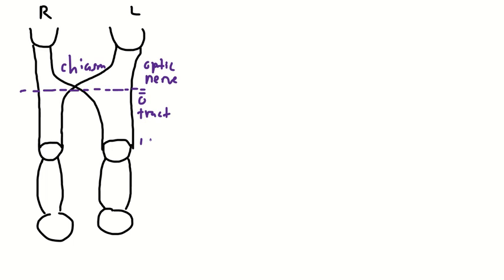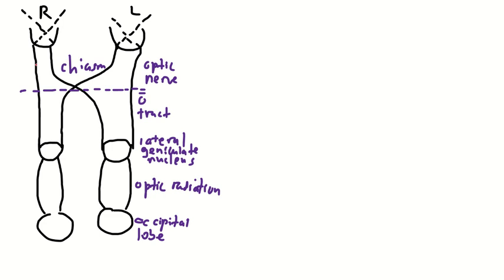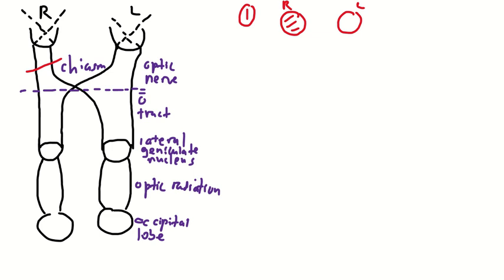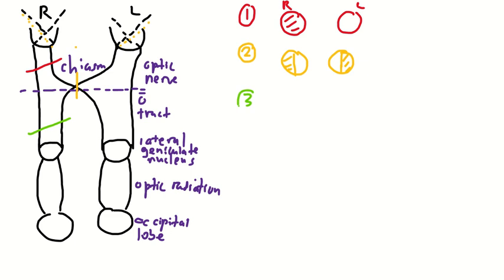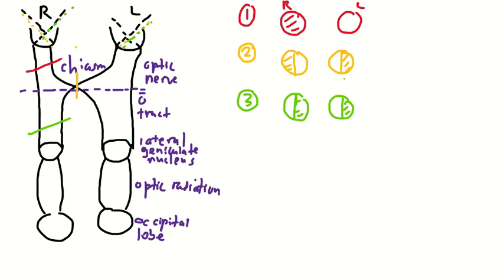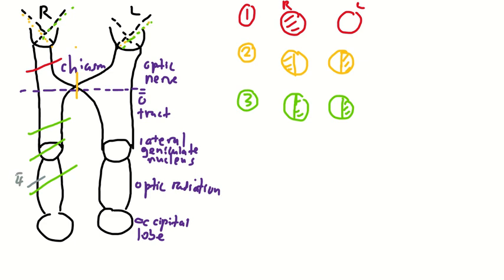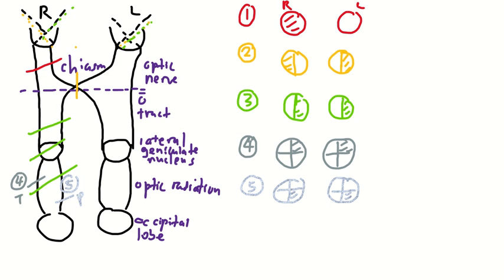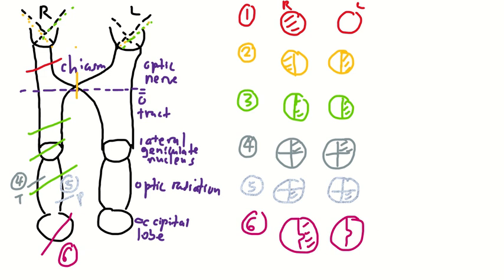Visual Field Made Easy